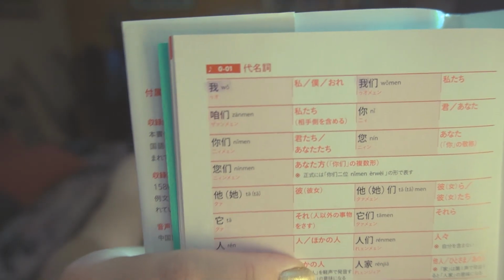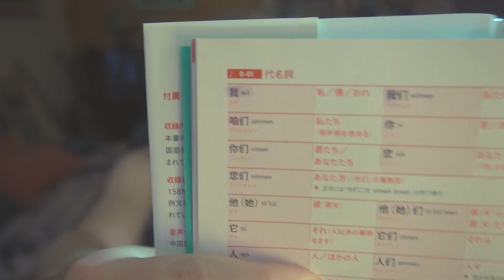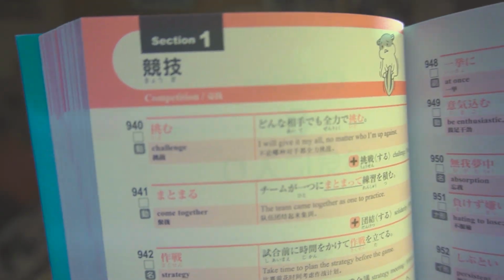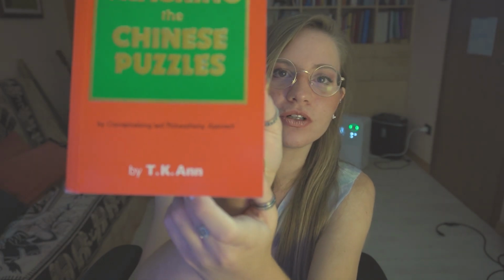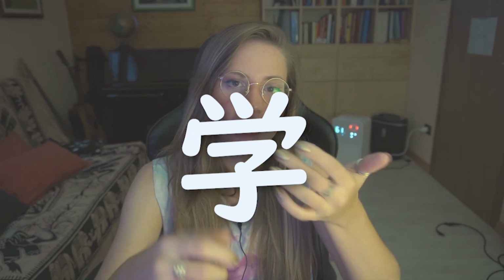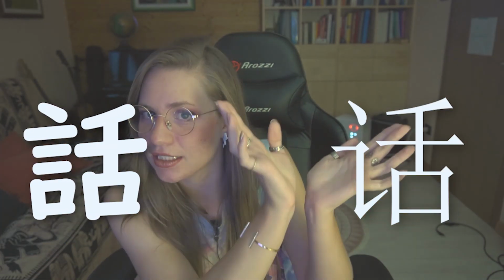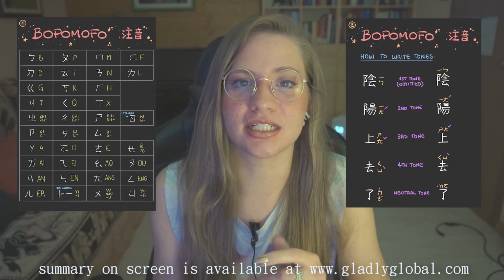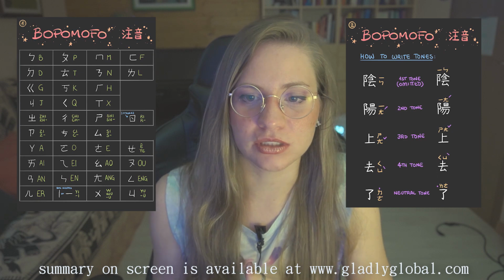How I study Chinese from Japanese (A Polyglot Guide)🗣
How to use Japanese to learn Chinese💜
Follow our blog to get updates on what we learn about the world, language learning tips and travel destinations 🌍

Hi everybody!
It's Anna, with a video about how I study Chinese knowing Japanese! We all know that Japanese characters are very similar to Mandarin characters, and sometimes the pronunciation is as well! In this video I speak about the tricks and techniques I developed to study Chinese efficiently!!
加油!!

Join us on Discord to study together, ask questions and vote for new videos!

// E Q U I P M E N T & T O O L S

(Rae)
📓: Ipad Pro 11" 2020
📷: Sony A7 II + Accessories
🎙️: Zoom Mic
💻: Macbook Pro
(Anna)
📷: Sony Alpha 6400
📸 (lens): Sony SEL-50F18B 50mm f1.8

// F A V E S T A T I O N E R Y

(Rae)
- Kokuyo Campus Notebooks
- Sarasa Clip (Black and Colour) 0.5
- Frixion Erasable Ink Pen
(Anna)
- Staedtler Pigment Liner set
- Stabilo Boss Highlighter Deskset
- Stabilo pens set
- Staedtler Ergosoft Colored Pencils
- Stabilo Felt-tip Marker Pens
- MUJI Fountain Pen
(Elmo)
- Zebra Sarasa Clip 0,5 Vintage Colour Set
- Tombow Fudenoske Brush Pen (2-pack)
- Uchida Marvy LePen Flex
- Tombow Dual Brush Pen Art Markers Pastel Set
- Lechttrum1917 Dotted A5 Bullet Journal

We’re a group of language learners and polyglots who have a passion for culture and figuring out the world’s many idioms and expressions. We are all interested in sustainable language learning and are not too into the “learn X language in one week” or experiences countries for a short few days and ending it there.
𝕎𝕖'𝕣𝕖 𝕠𝕟 𝕙𝕖𝕣𝕖 𝕥𝕠 𝕙𝕖𝕝𝕡 𝕪𝕠𝕦 𝕓𝕖 𝕞𝕠𝕣𝕖 𝕡𝕣𝕠𝕕𝕦𝕔𝕥𝕚𝕧𝕖, 𝕝𝕚𝕧𝕖 𝕒𝕤 𝕒 𝕡𝕒𝕣𝕥 𝕠𝕗 𝕒 𝕘𝕝𝕠𝕓𝕒𝕝 𝕔𝕠𝕞𝕞𝕦𝕟𝕚𝕥𝕪 𝕒𝕟𝕕 𝕓𝕖 𝕞𝕠𝕣𝕖 𝕚𝕟 𝕥𝕠𝕦𝕔𝕙 𝕨𝕚𝕥𝕙 𝕪𝕠𝕦𝕣𝕤𝕖𝕝𝕗 𝕒𝕟𝕕 𝕪𝕠𝕦𝕣 𝕘𝕠𝕒𝕝𝕤